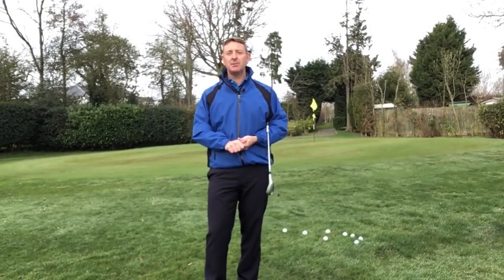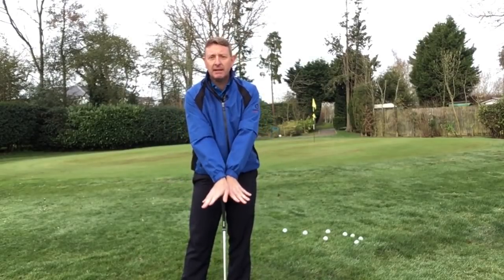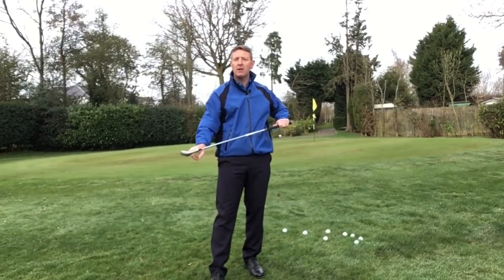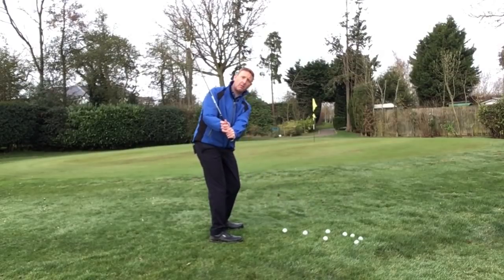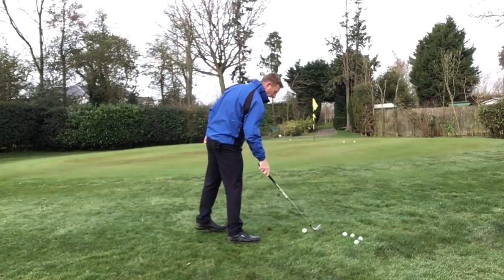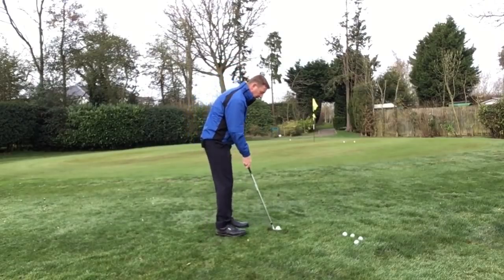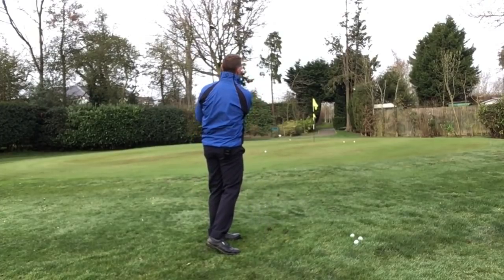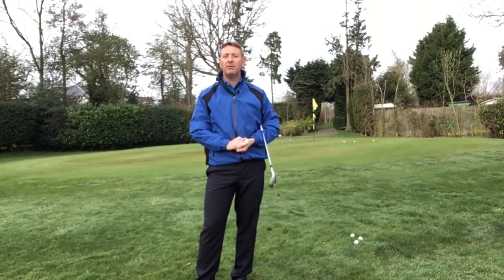THE BUTTERFLY GOLF GRIP, JULIAN MELLOR PROPER GOLFING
Here Julian has dedicated this video to his late father who got him interested in golf, it’s about a specialist grip called the butterfly grip, hope you enjoy it

Visit ProperGolfing.com